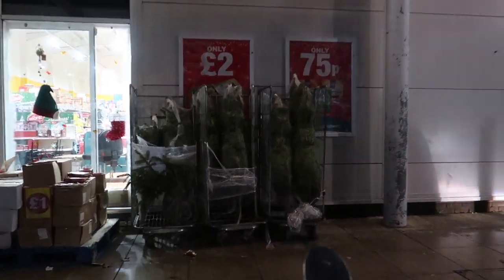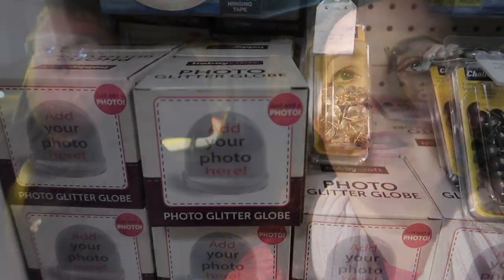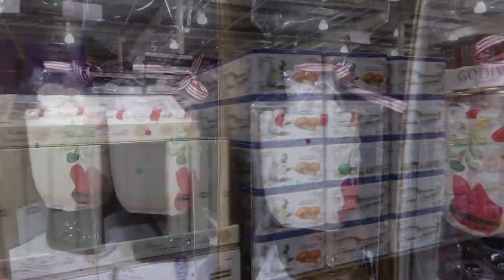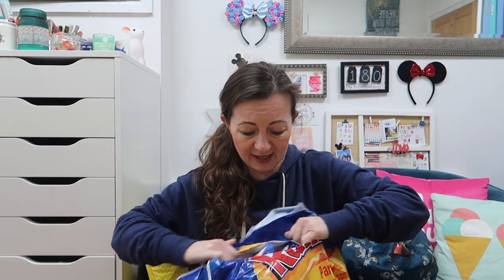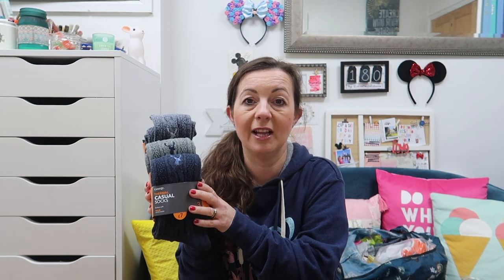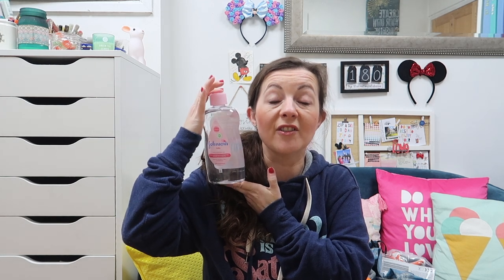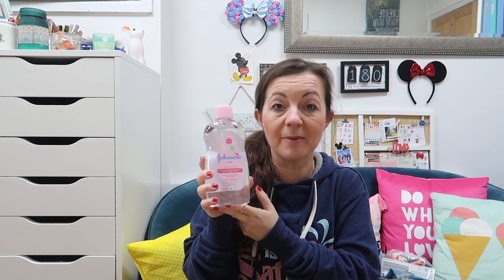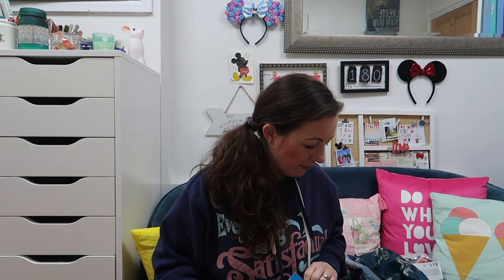A STRANGE SHOPPING EVENING & HAUL | Poundland & Costco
Hi! I'm Lisa. The owner of Lollipop Box Club. Tonight we go on a strange shopping evening. Loads to do in a short space of time.We popped in to Poundland & Costco and a few other places too.

Christmas Village